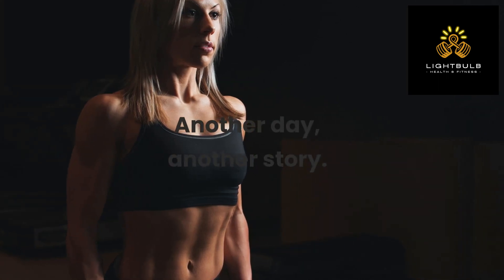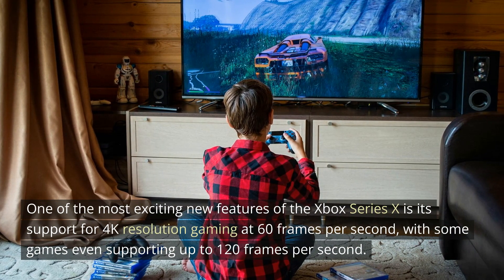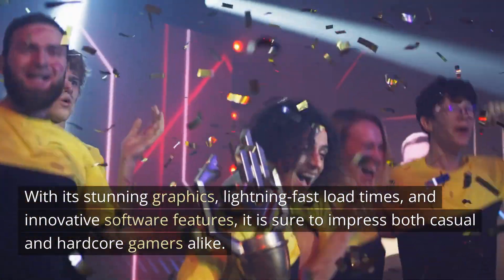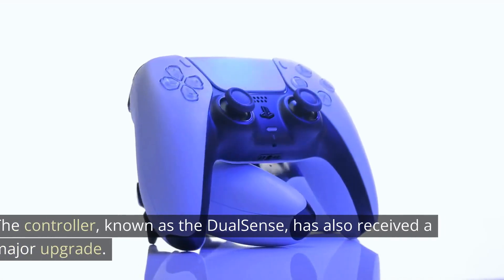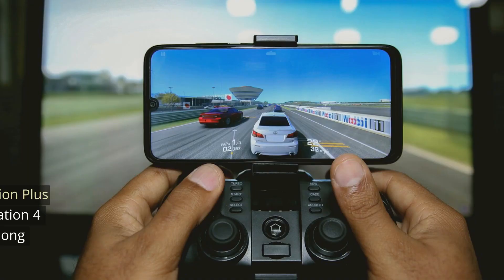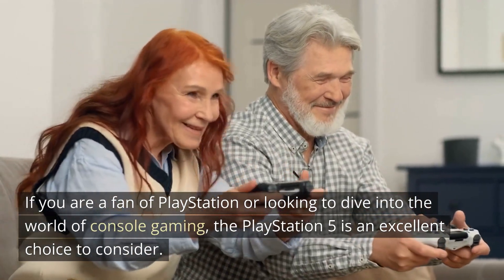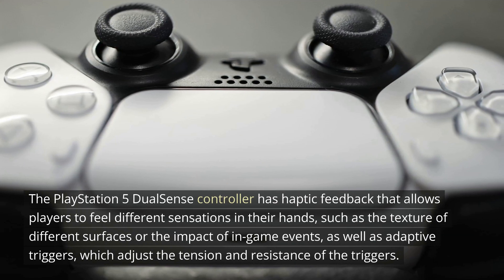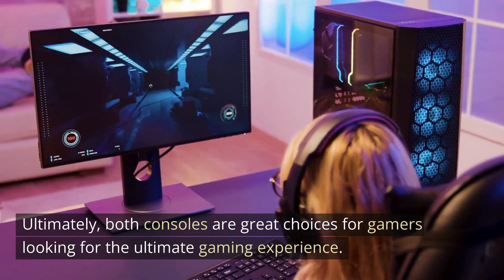Xbox Vs PS5: Who Will Win?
In this video, we'll compare and contrast the Xbox One X and the PlayStation 5. We'll look at their features, their games, and how they compare in terms of performance.

It's time to find out who will win the battle of the consoles: the Xbox One X or the PlayStation 5! In this video, we'll compare and contrast the two consoles, and help you find out which one is the better choice for you.